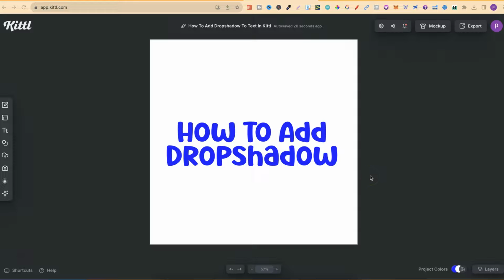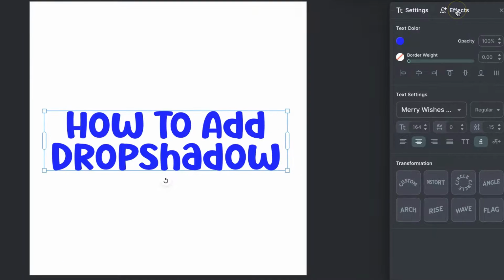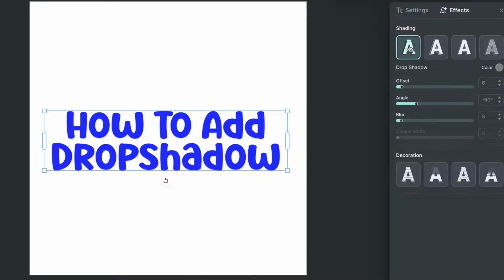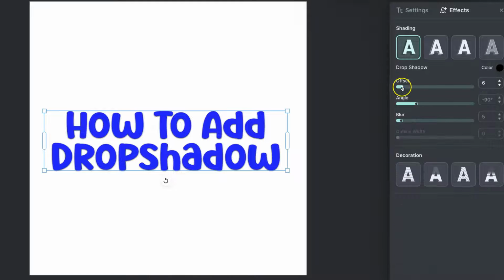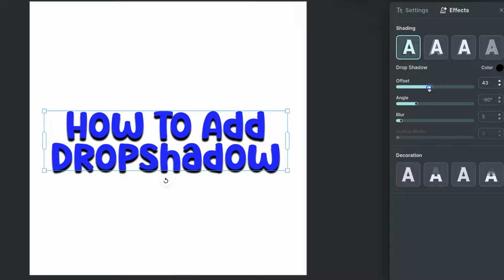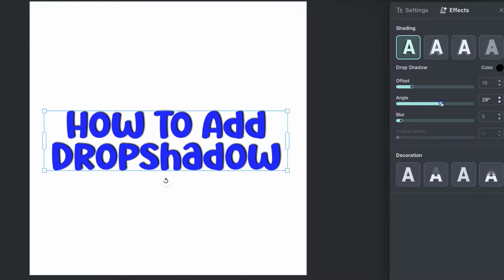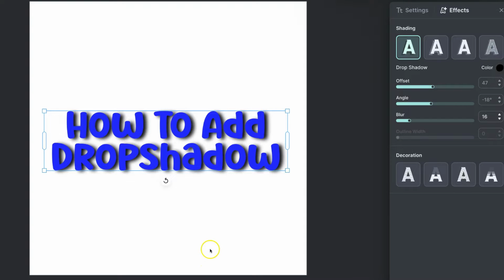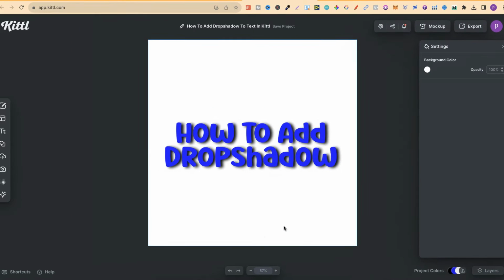How To Add Dropshadow To Text In Kittl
In this tutorial I show how to add dropshadow to text in kittl